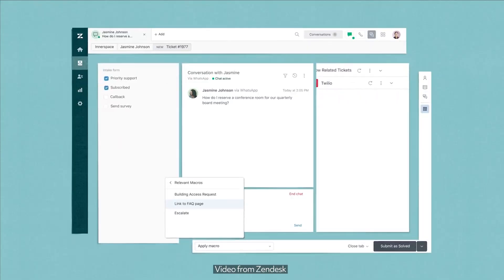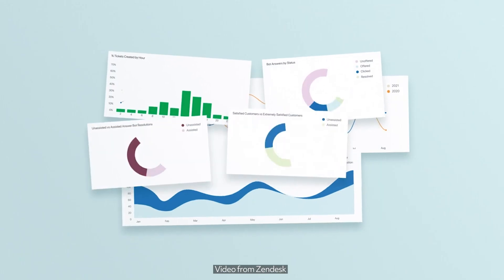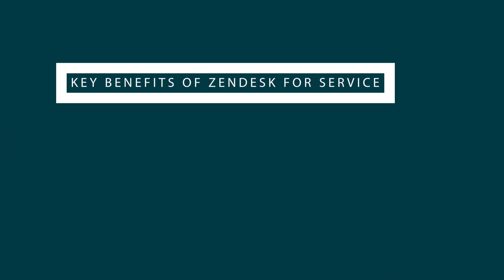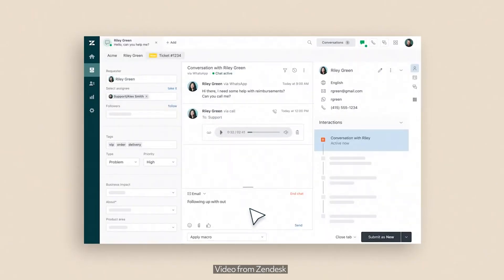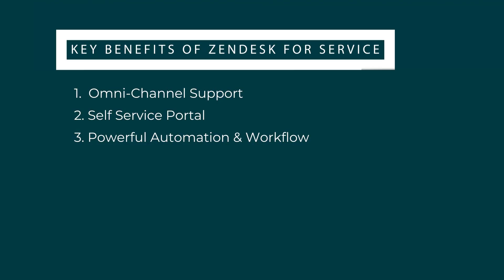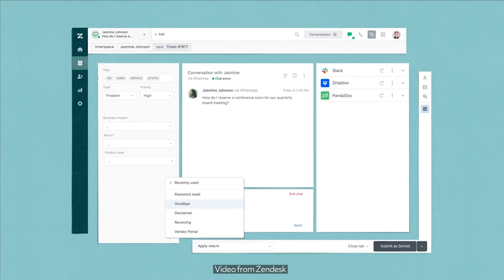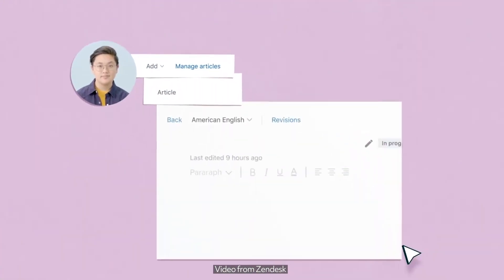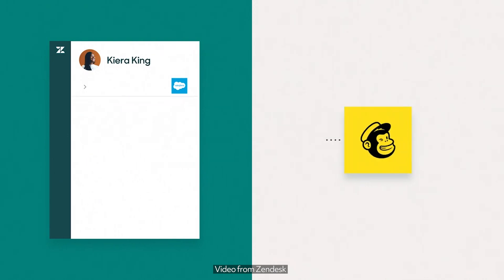Ultimate Zendesk Review 2026 | What Does It Do? [1/10]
We cover SelectHub's ultimate Zendesk review.

This video is part of a 10-part series that reviews everything about Zendesk For Service. It is a detailed tour complete with honest, unbiased opinions about the technology, the pricing, the alternatives, and more. Consider this Zendesk For Service review the ultimate guide and in-depth review wrapped into one.

► Get the full written article of the ULTIMATE ZENDESK REVIEW

Devon Hennig is SelectHub’s sultan of software selection. He most recently served as VP/Marketing for Docebo (Nasdaq: DCBO), and, prior to that, he was VP/Demand Gen at Vendasta, the leading provider of white-label products and services for resellers. His passion is helping companies find the right solutions for their tech stack.